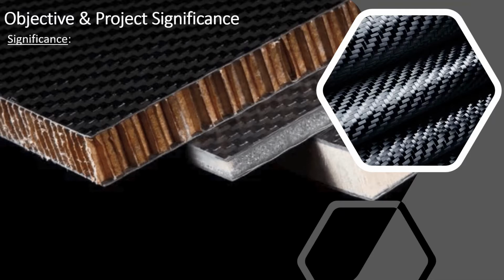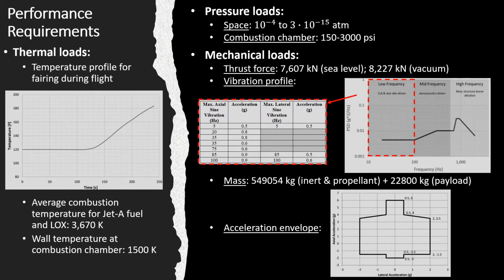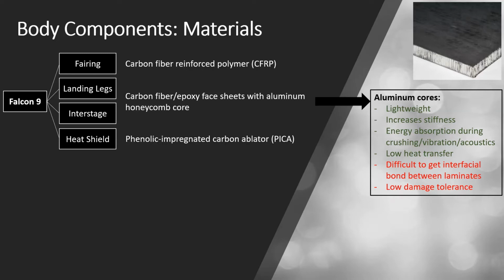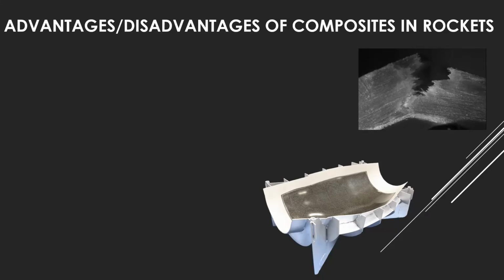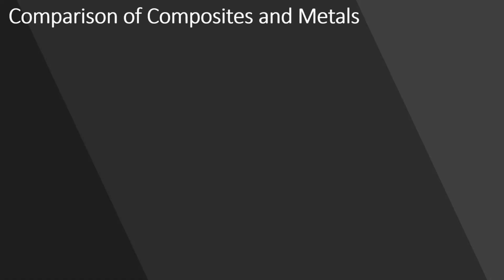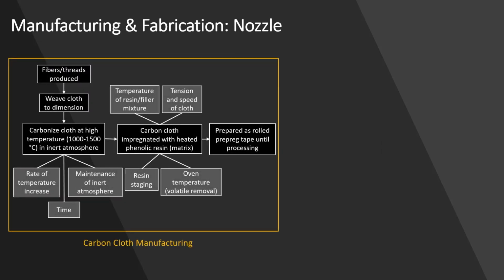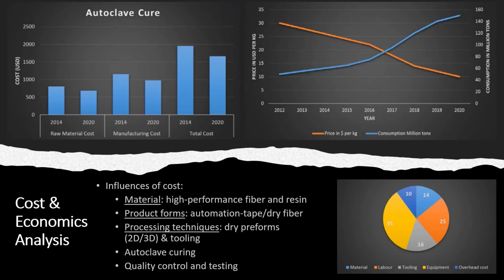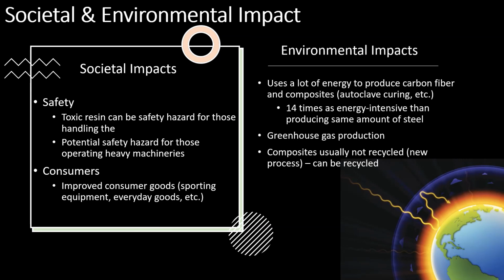Composites in Rocket Components & Nozzle